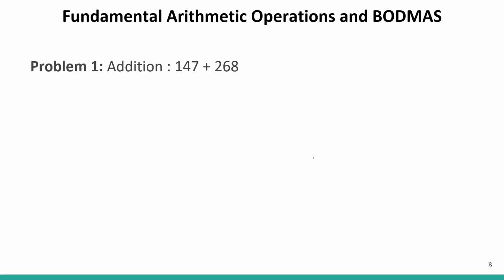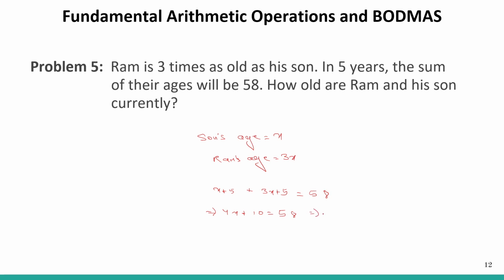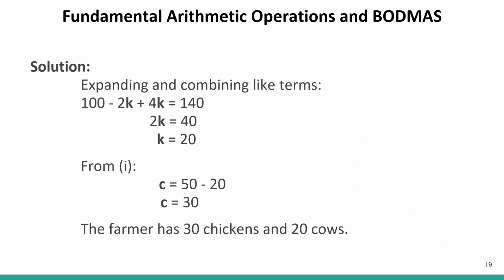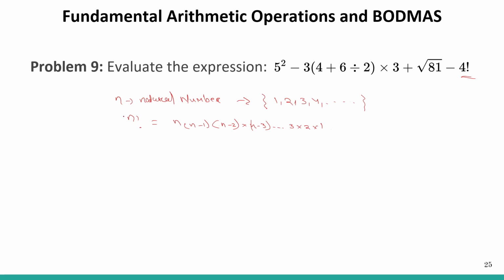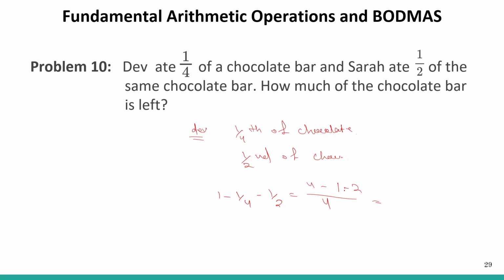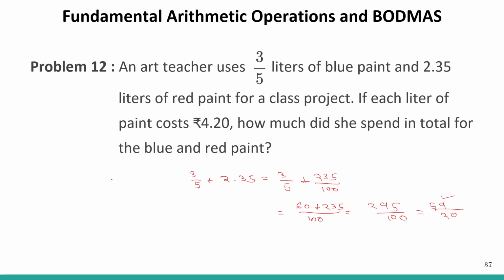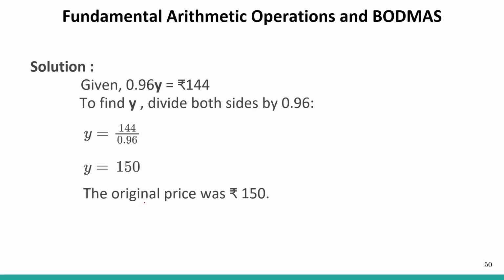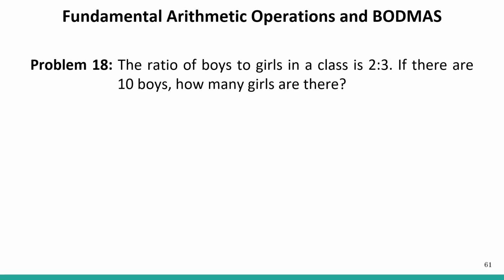Fundamental Arithmatic Operations and BODMAS Part 3: Exercise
Subject: Quantitative Aptitude
Programme Name: Fundamental Arithmatic Operations and BODMAS
Course Name: SSC

In this video we have Practised problems

📡 Key Features:
Syllabus-based Content